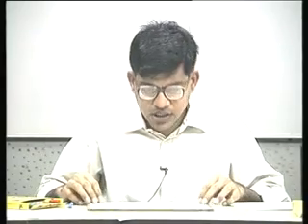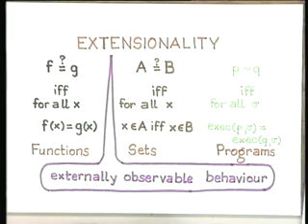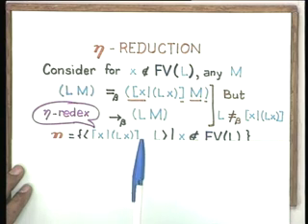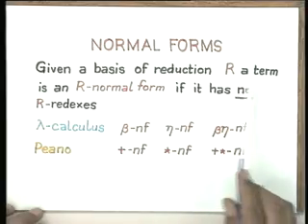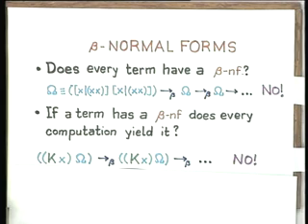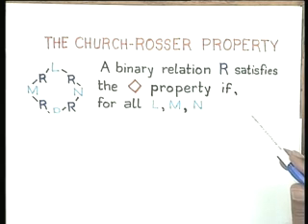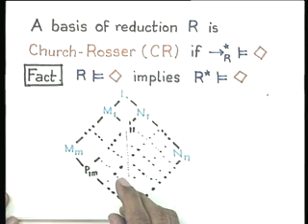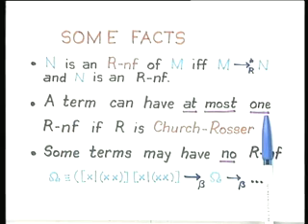Lecture - 30 Normal Forms